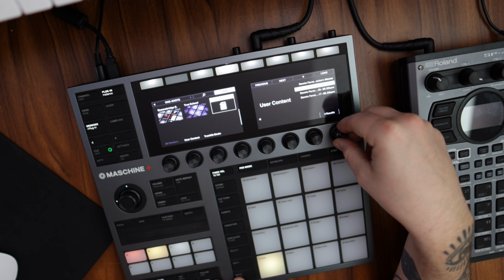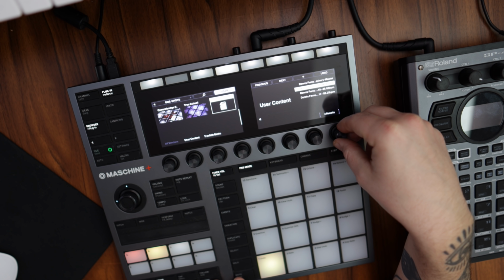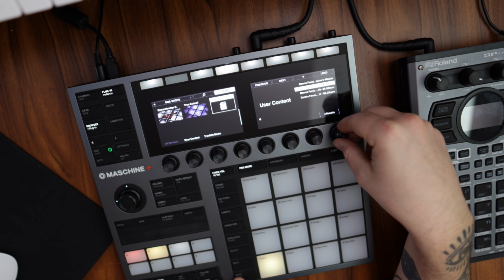A new way to search for samples | Introducing Tracklib Beats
Let's cover Tracklibs new feature "Tracklib Beats" in this video!
It's a really cool, quick new way to find samples and get stared with a new beat. It allows you to play a loop from a sample in sync with a brand new drum machine that Tracklib built for the website. Getting to hear a looped up sample in a musical context like this helps a lot when it comes to getting new ideas and find inspiration.

I took a look at this new feature, found a cool loop and made it into a pretty dope beat if I may say so myself.

--- MERCH
US

 --- MY EP "Weeks of Beats" ---
Spotify, Apple Music, iTunes, Amazon music, YouTube Music,